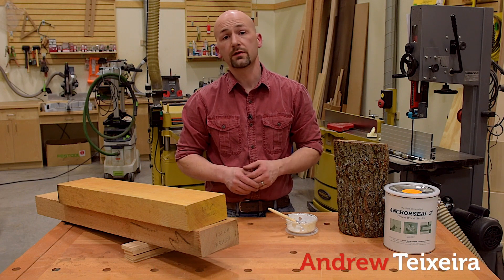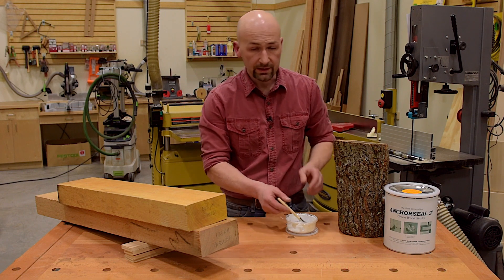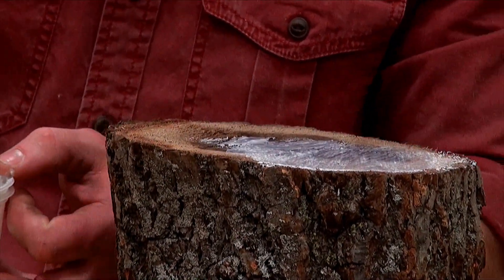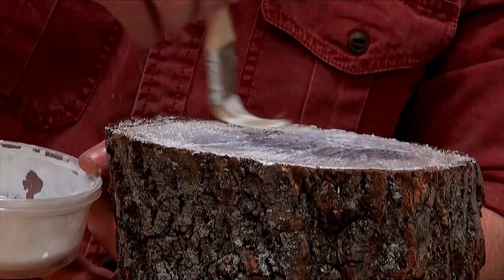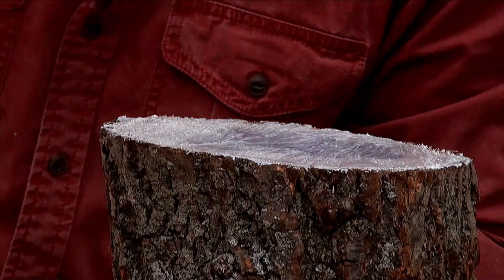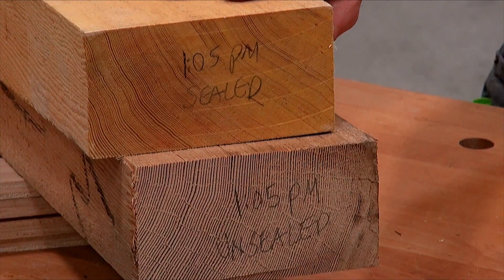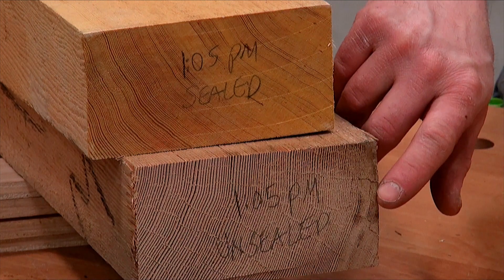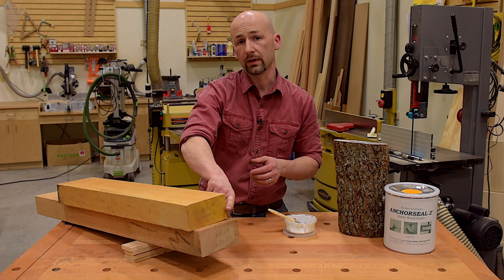Quick Tip_Controlling End Checks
Some of the best wood for projects is right in your back yard. However, if you don't treat it properly it will be worthless. In this video Andrew shows you what product to use to seal the ends of your backyard finds and gives you a warning about some kiln dried woods.